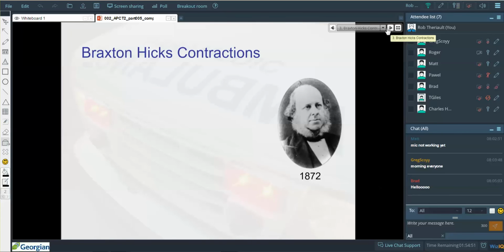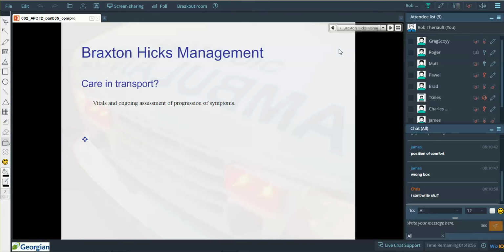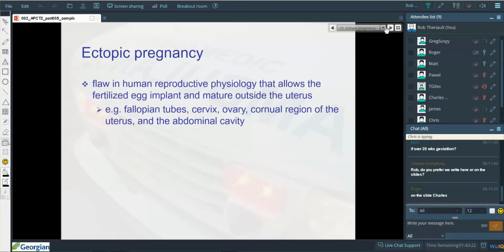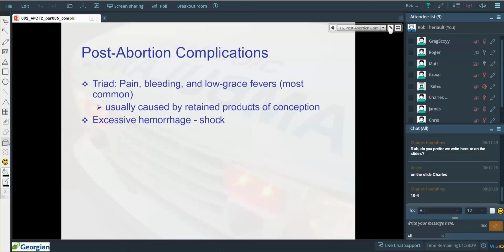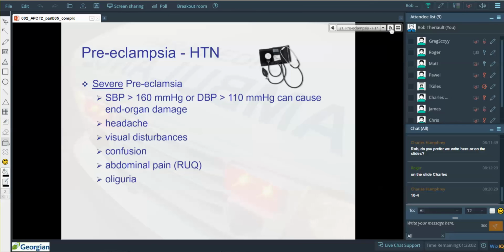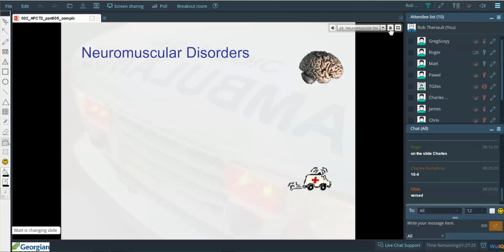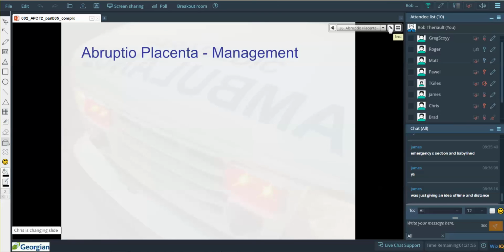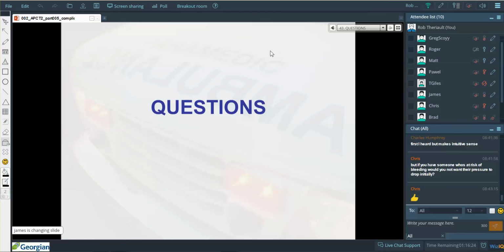002 APCT2 part005 complications in pregnancy